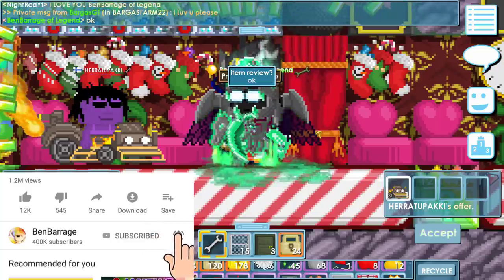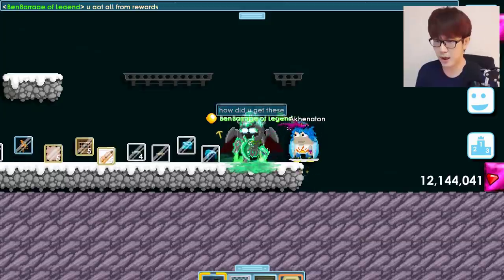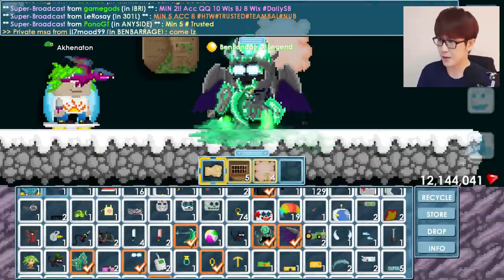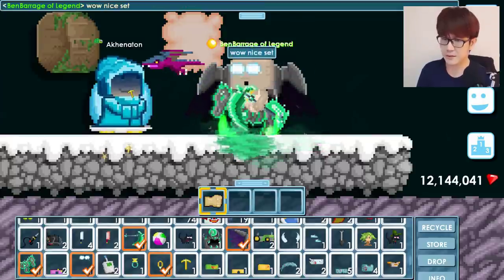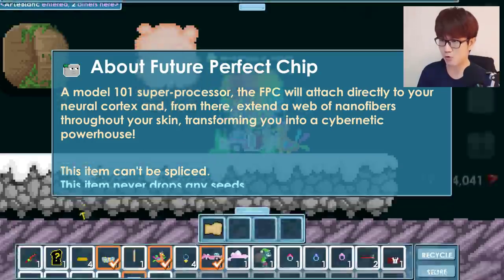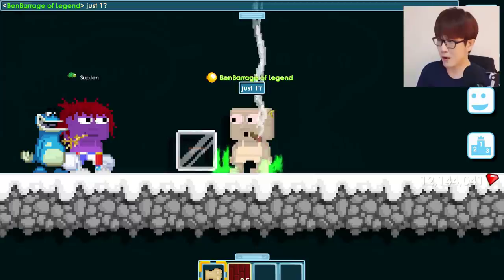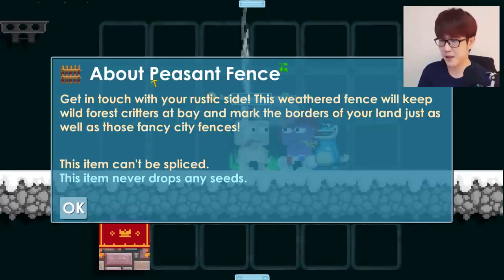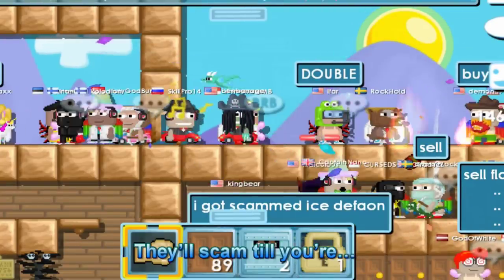20+ New Winter Clash Items Review | Growtopia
Scavenger Lord's Wheels (New Car) and TONS OF NEW Winter Clash ITEMS reviews  Winter Clash Event. Legend reviews tons of new items. ALL NEW ITEMS!?

❂ SUB for more! LIKE | SHARE| COMMENT! ❂

★ Main Growtopia worlds: BenBarrage | iquit [Visit]

➥ Play Growtopia!